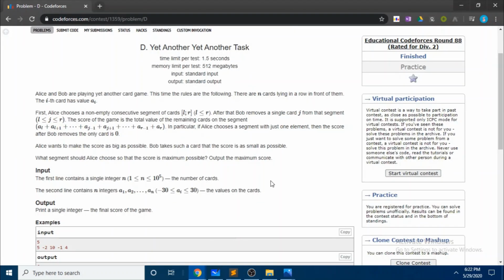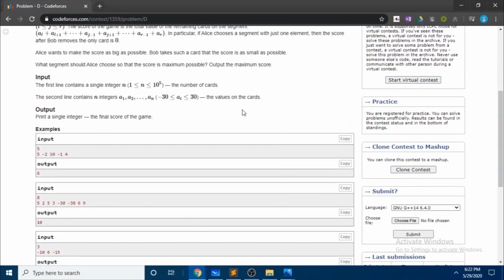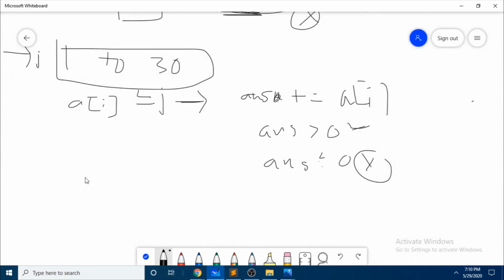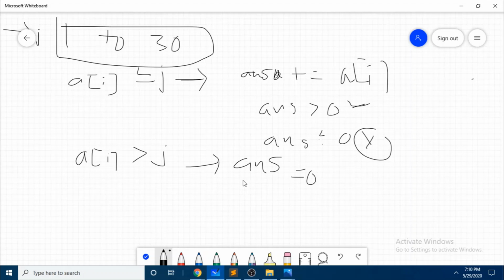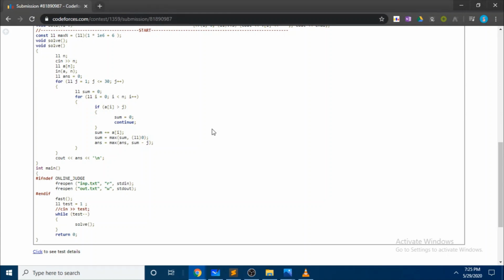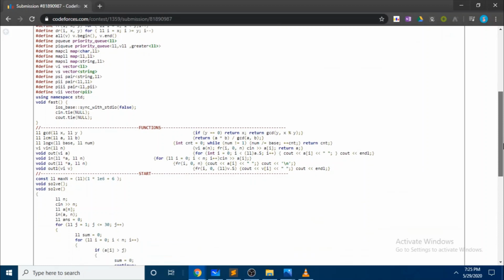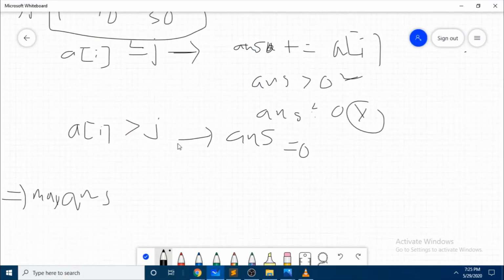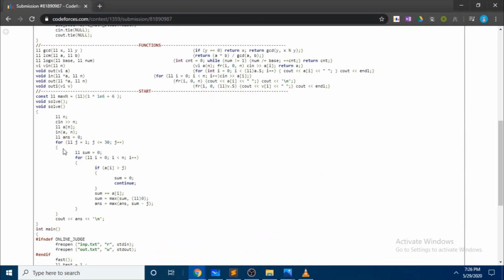D Yet Another Yet Another Task | Educational Codeforces Round 88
detial discussion of the solution to the Yet Another Yet Another Task |  Educational Codeforces Round 88